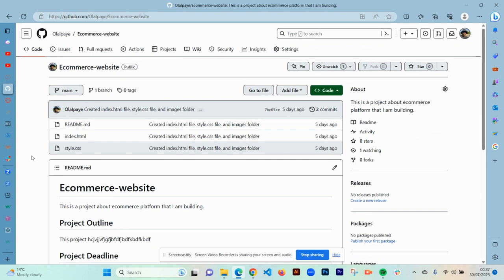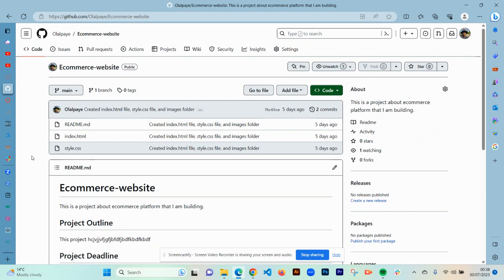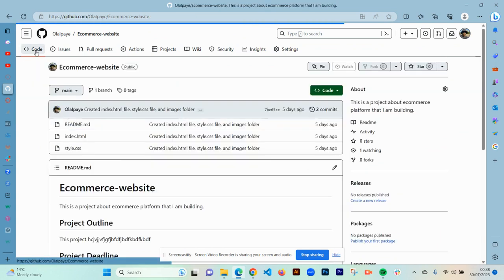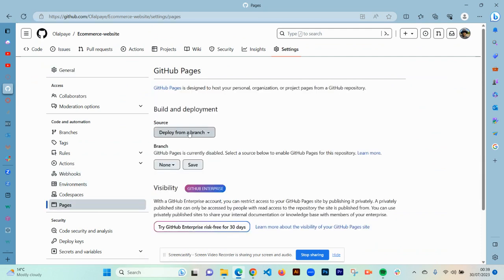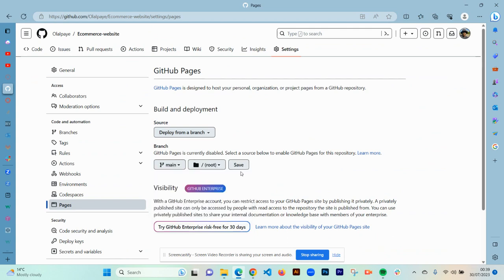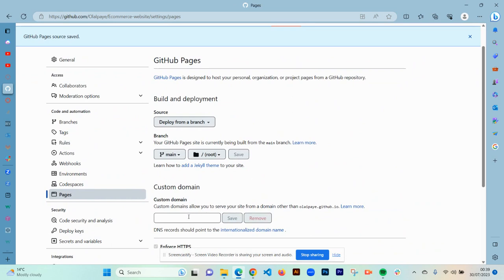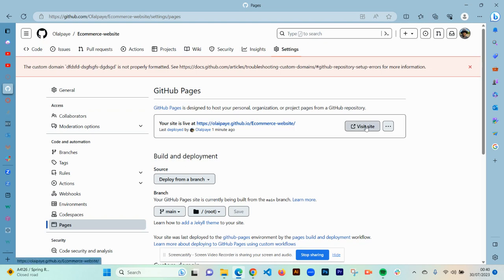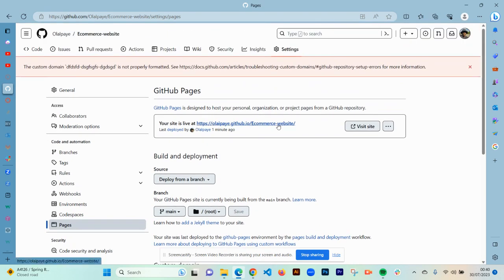Github Pages Tutorial: Create a Website for FREE on GitHub